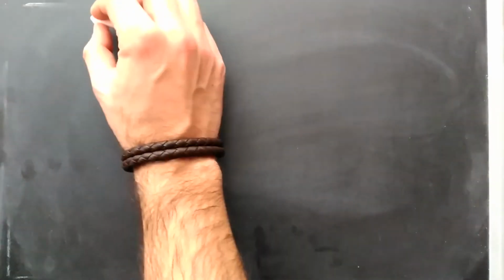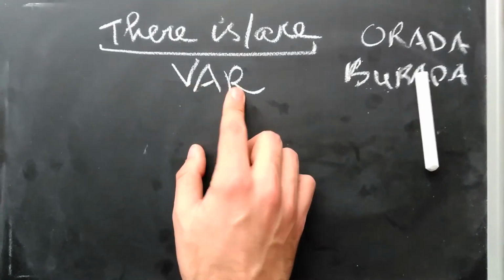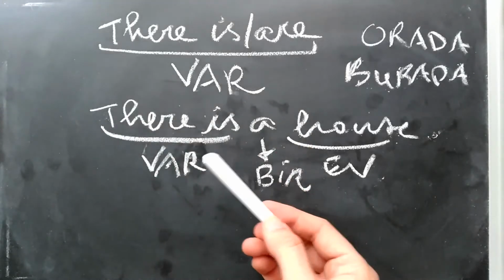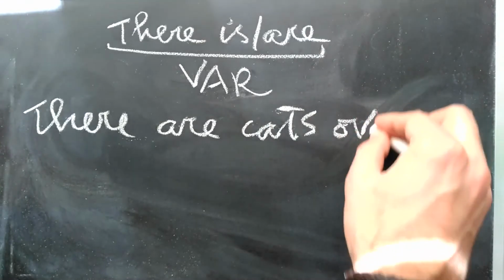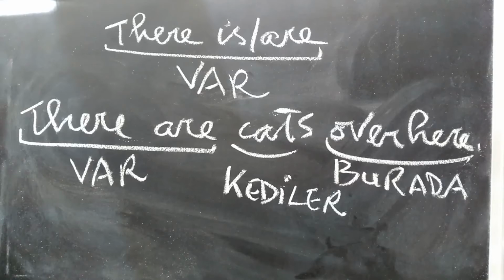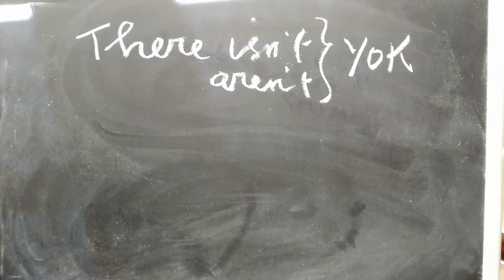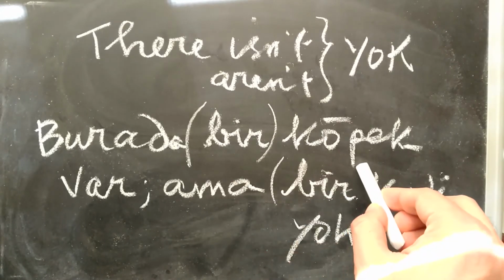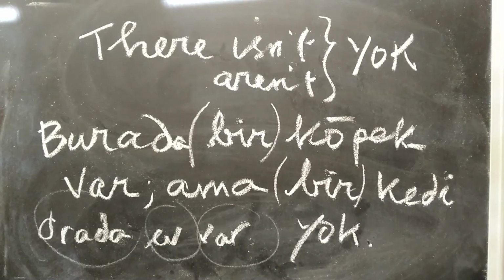Turkish Lesson - 05 - There is / There isn't